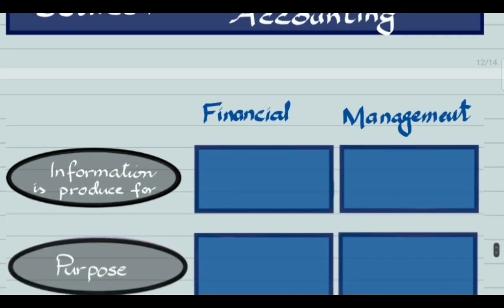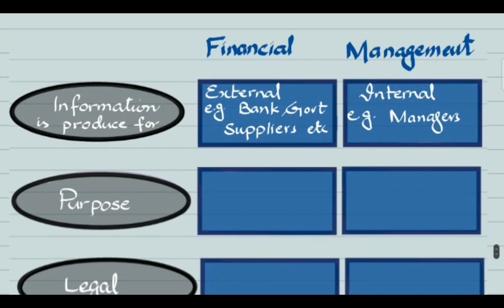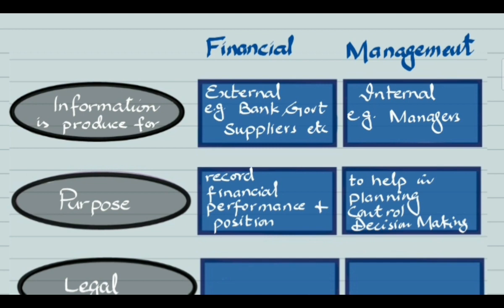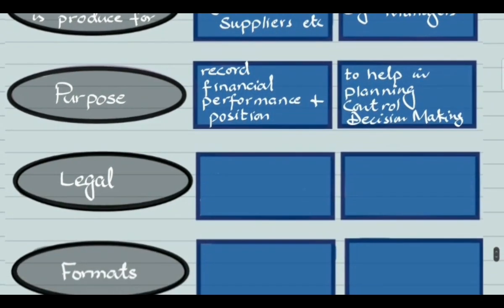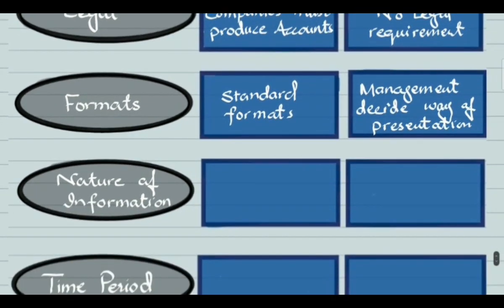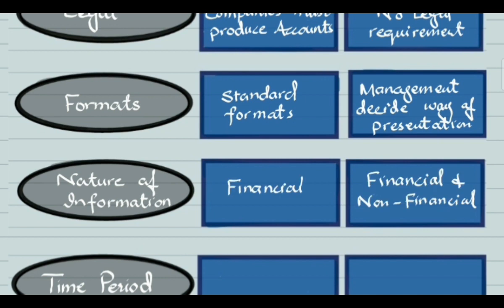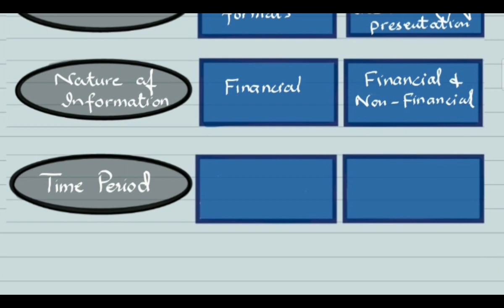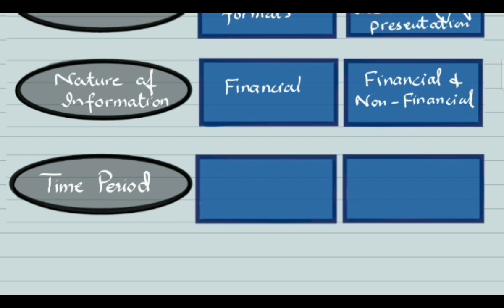F2,MA2 DIFFERENCE BETWEEN FINANCIAL AND MANAGEMENT ACCOUNTING